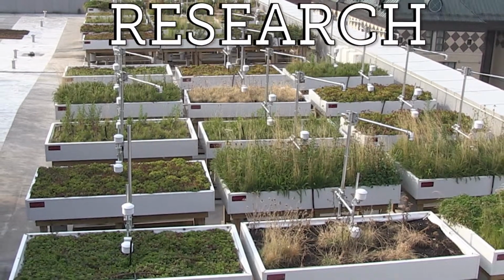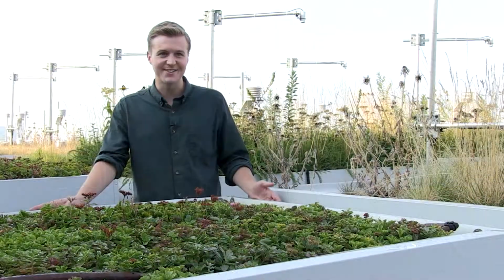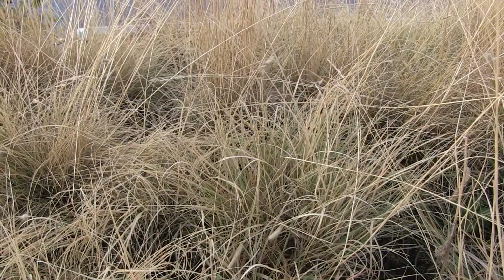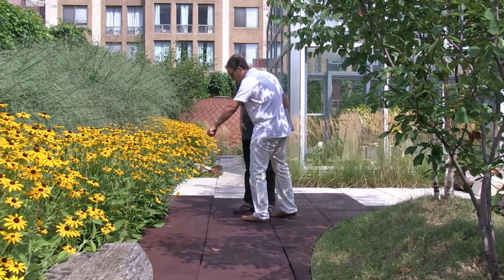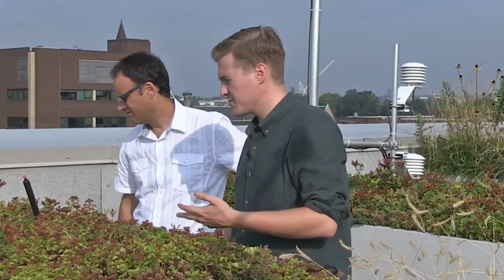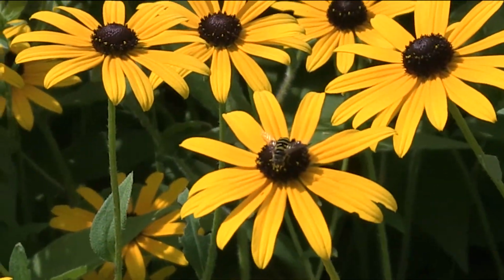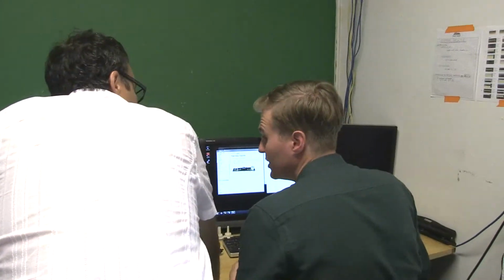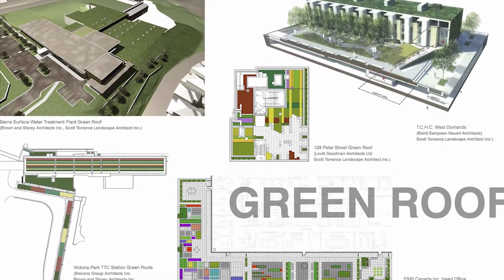Professional Expertise Video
This video shows how one professional firm in Toronto is getting an edge on its competition by promoting the special expertise it is gaining through its research collaboration with a local university.